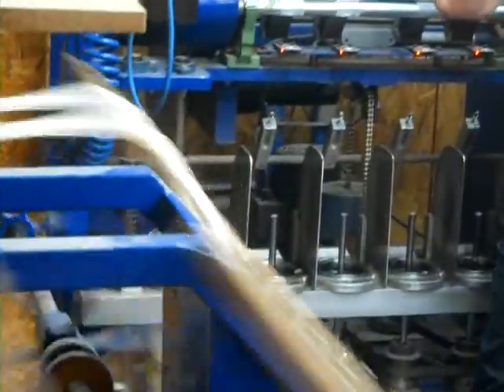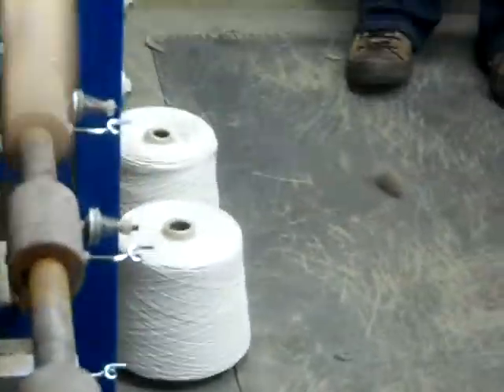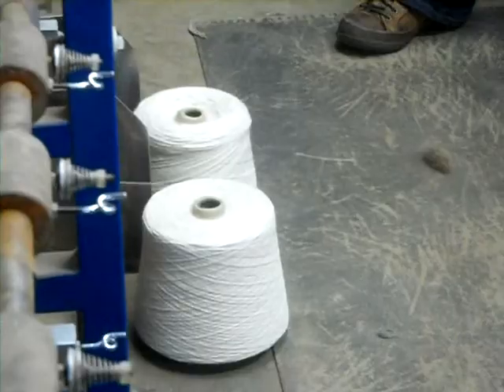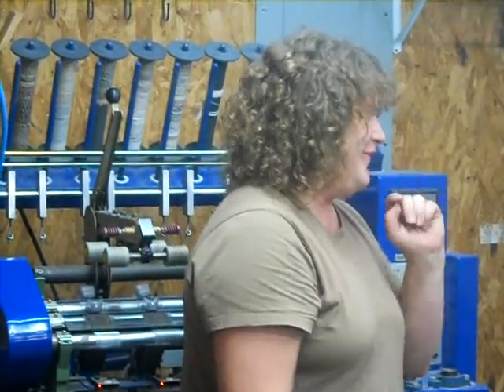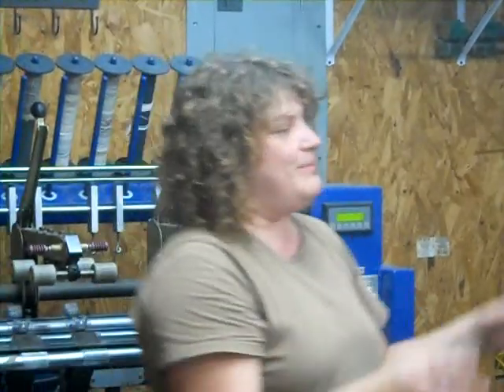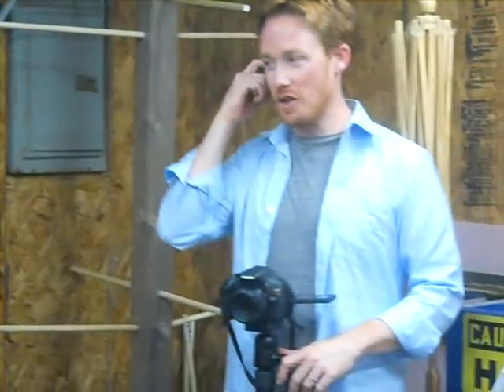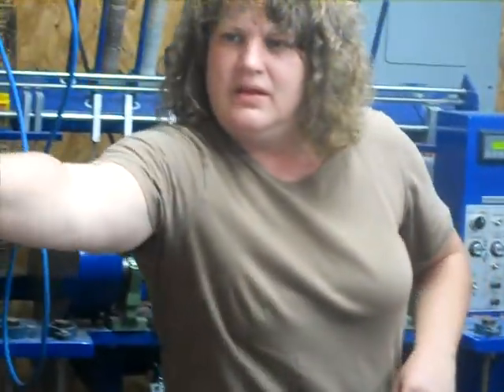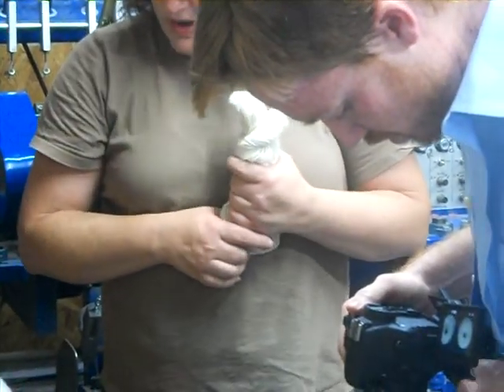BUNNIES VS. ALPACAS: So bunnies are the way to go?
How much fiber a year can you get from an Angora bunny versus an Alpaca?  Lori Malloy of Flaggy Meadows Farm discusses with VOICE OF AMERICA documentarian Joshua Cook the price of a bunny rabbit compared to the price of an alpaca and how much fiber each one produces.  Amazing statistics!!!